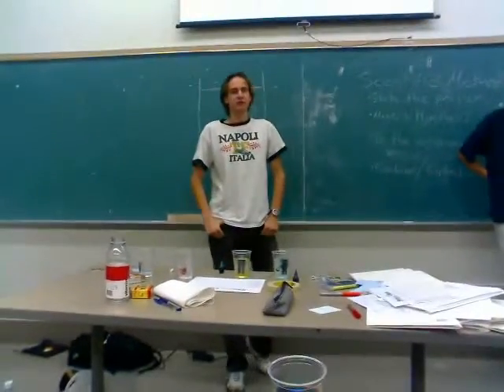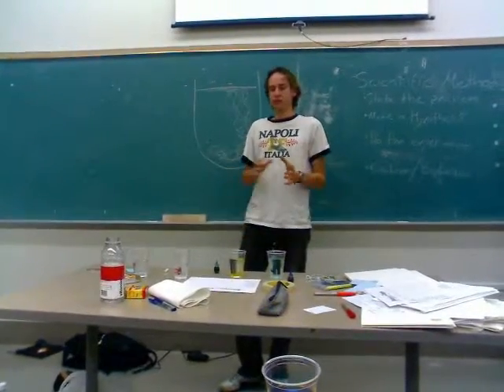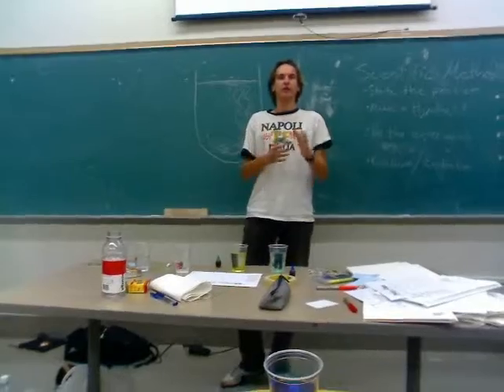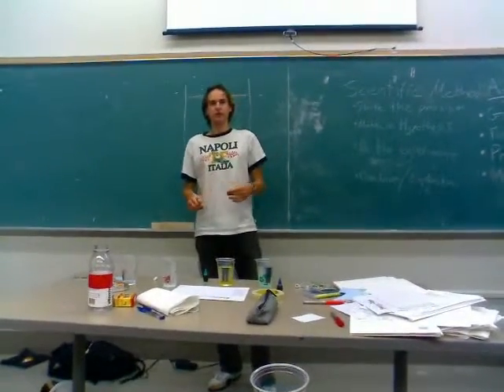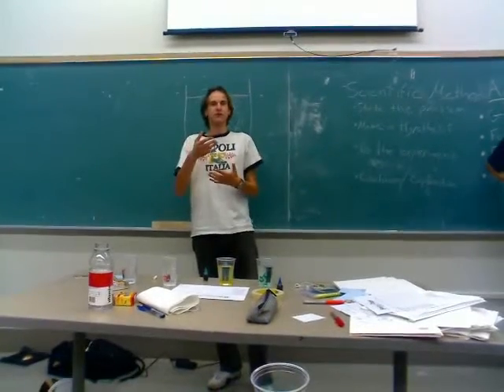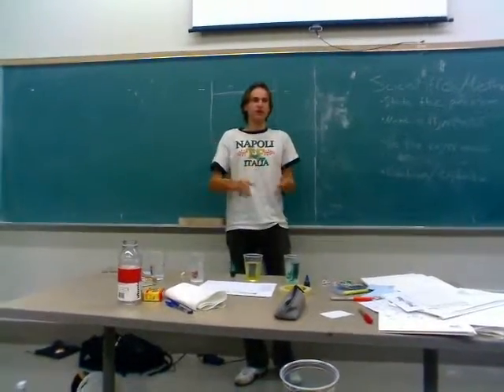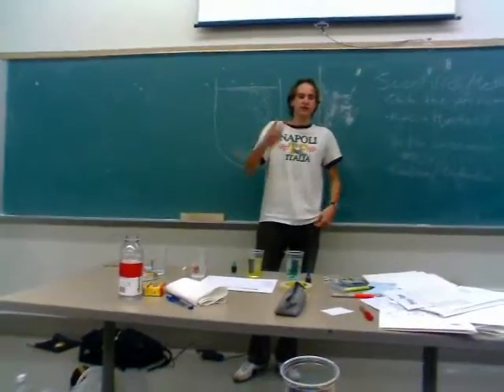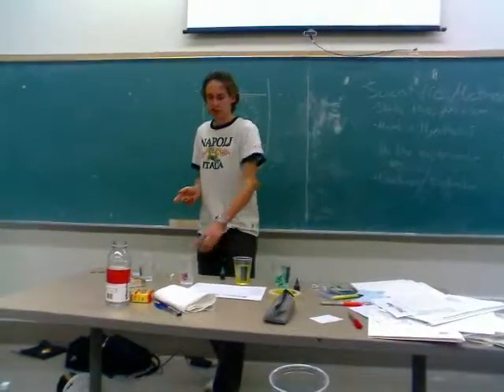Wonderworks Training Fall 2007 - Part 3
Conclusion to the demonstration and final training notes.